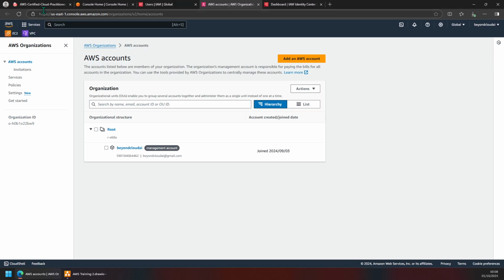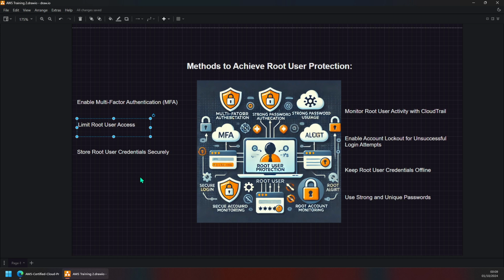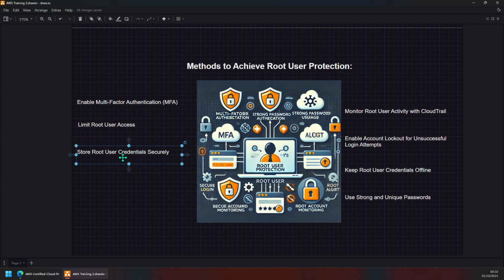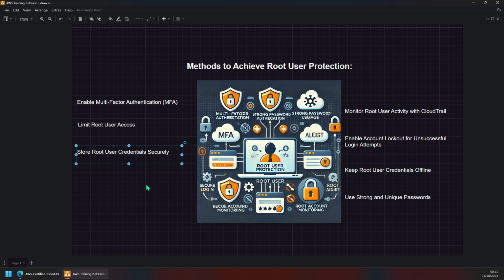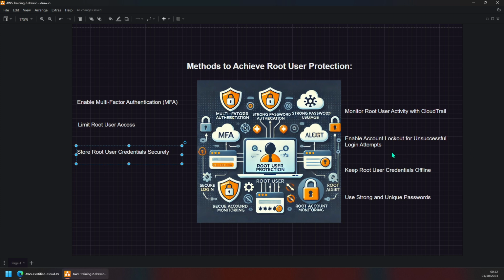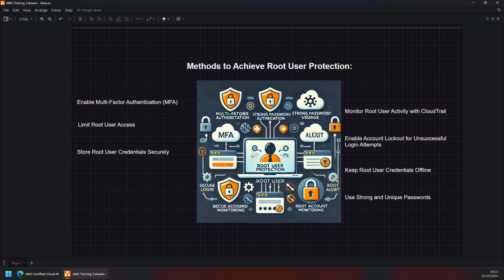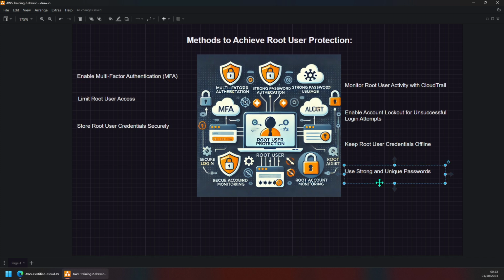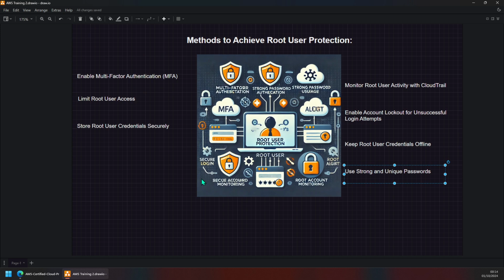Arch - Methods can achieve root user protection